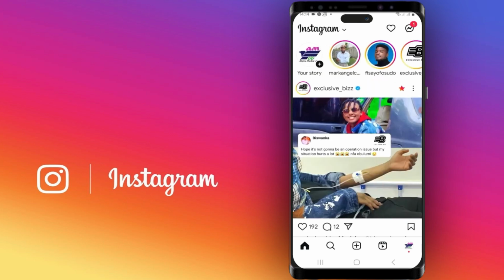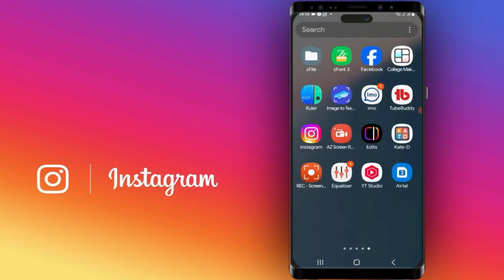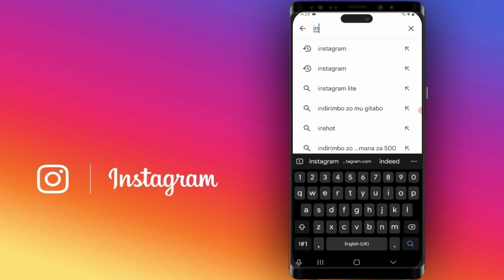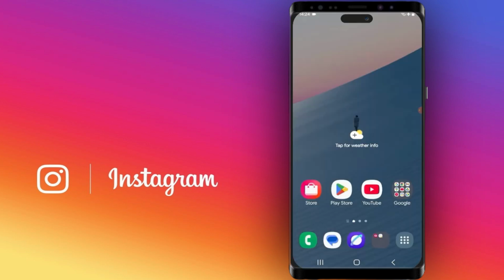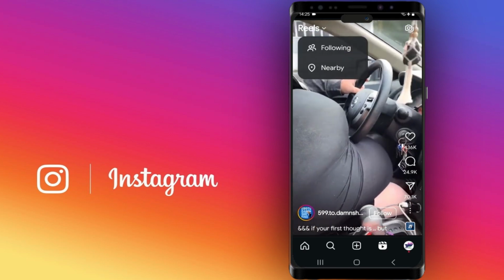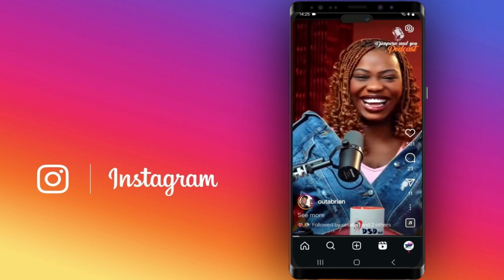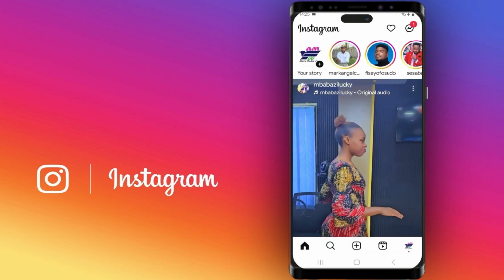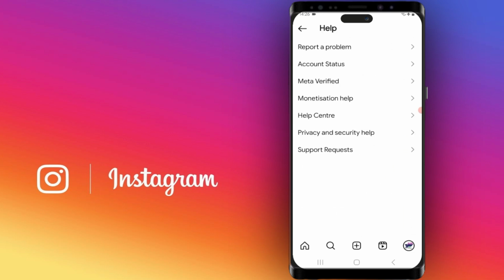🔧 Instagram Following or Favorites Feed Missing? Here’s the FIX! (2025 Working)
Is your Instagram "Following" or "Favorites" feed not showing up?
You're not the only one — this is a widespread issue affecting users globally. In this video, I’ll explain why your feed disappeared and show you 3 working fixes to bring it back — fast! ✅
📲 Are your Instagram "Following" and "Favorites" feeds gone? You’re NOT alone! Thousands of users are reporting this glitch. In this video, I’ll explain why it’s happening and reveal 3 WORKING SOLUTIONS to restore your feeds ASAP.
⚠️ What’s Happening:
Instagram’s Following (chronological feed) and Favorites (priority posts) tabs are missing or not loading for many users. Instead, you’re stuck with the “Home” feed — filled with suggested posts, not the ones you actually follow. 😤
⚠️ THE ISSUE:
Instagram’s chronological "Following" feed and "Favorites" tab (for priority accounts) have vanished for many users. Instead, you might be stuck with the algorithm-driven "Home" feed. 😤

✅ What You’ll Learn in This Video:
• Why your Instagram Following or Favorites tab disappeared
• 3 easy and working fixes to get your feed back
• A secret trick using the Reels tab
• How to report the issue to Instagram
• What to expect from Instagram's future updates

✔️ Why Instagram removed (or hid) these features
✔️ 3 quick fixes to get them back RIGHT NOW
✔️ A hidden workaround inside the Reels tab
✔️ How to report the bug to Instagram (and speed up a fix!)
✔️ Updates on whether this is permanent

🛠️ TEMPORARY FIXES (TRY THESE!):
1️⃣ UPDATE THE APP – Check Google Play/App Store for the latest version!
2️⃣ USE THE REELS TRICK – Tap Reels → "Following" to access your missing feed!
3️⃣ REPORT THE BUG – Go to Settings → Help → Report a Problem!

🔥 3 FIXES YOU CAN TRY RIGHT NOW:
1️⃣ Update Instagram
Go to the Play Store / App Store and install the latest version — many users saw the feeds come back after updating.
2️⃣ Use the Reels Trick
Go to the Reels tab → Tap "Following" at the top. The chronological feed still works there for many accounts!
3️⃣ Report the Bug to Instagram
Head to Settings → Help → Report a Problem. Reporting helps Instagram prioritize the fix.

💡 Pro Tips:
• Don’t uninstall and reinstall yet — that rarely helps in this case.
• This issue is not account-specific — it’s happening globally.
• Try switching between mobile data and Wi-Fi — sometimes helps reload tabs.
• Check on a second device to confirm if it’s platform-wide for your region.

🔔 Stay Updated!
I’ll be posting updates as soon as Instagram rolls out a permanent fix —

💬 Are YOU affected?
Let’s get Instagram’s attention — the more people report, the faster it gets fixed!
📢 NOTE: This is a global issue—Instagram hasn’t officially fixed it yet, but these hacks should help!